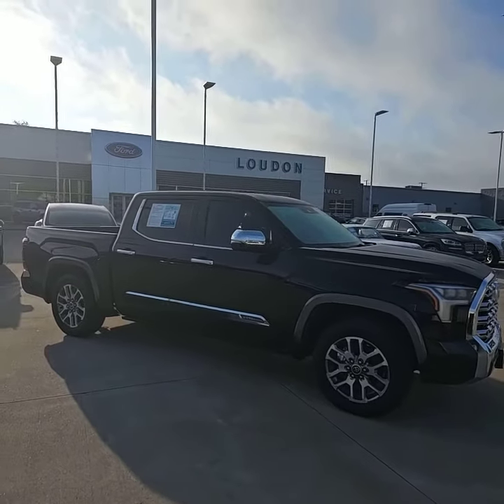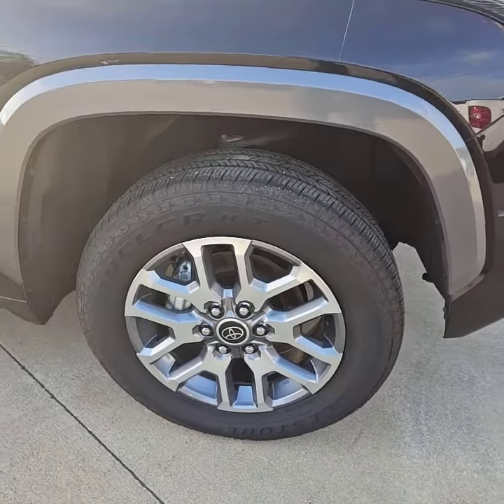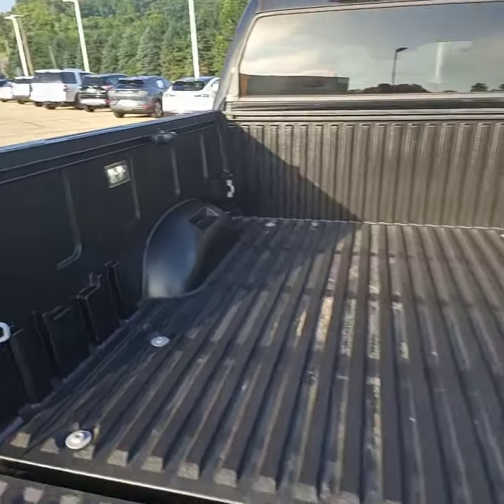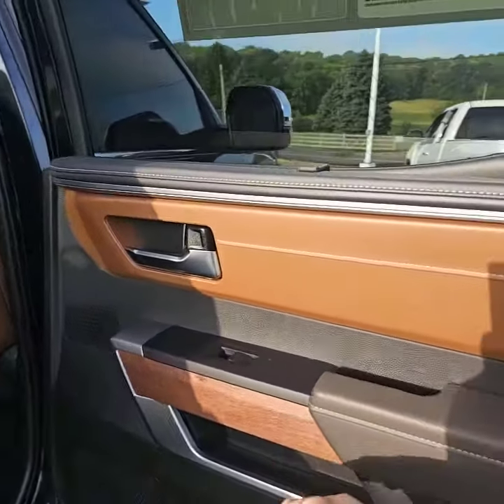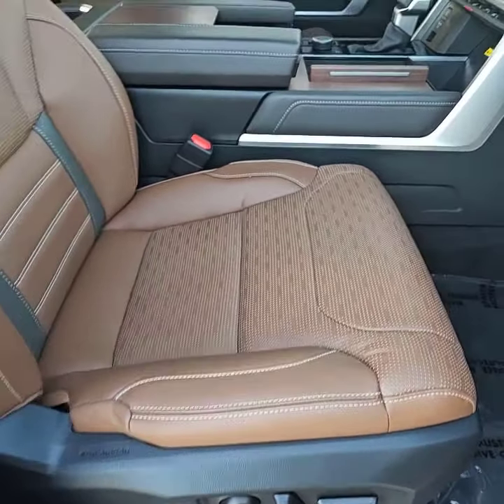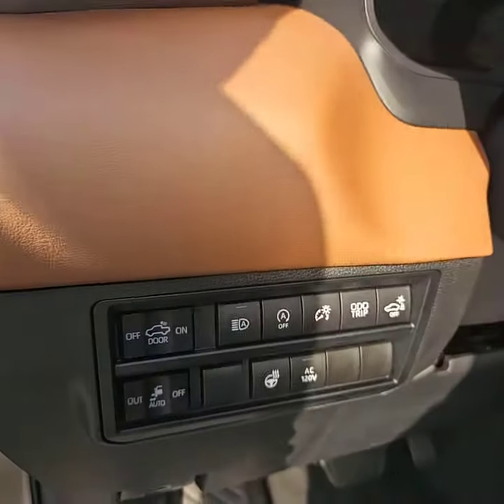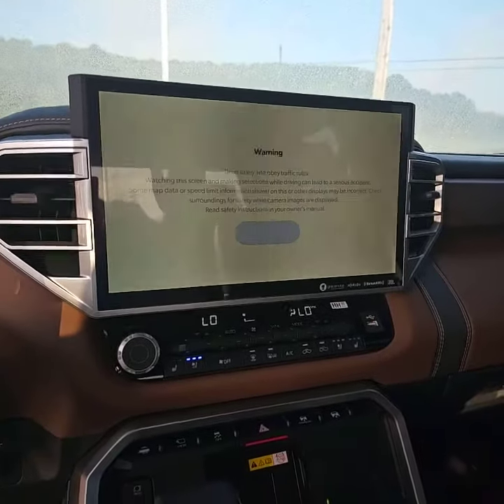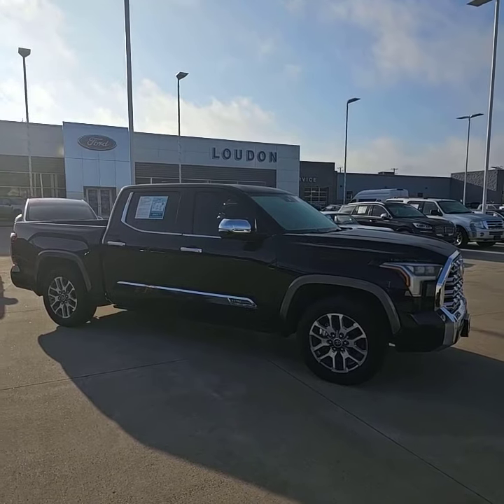2023 Toyota Tundra 1794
2023 Toyota Tundra 1794

Call JOSH at the number below for more info 🤝